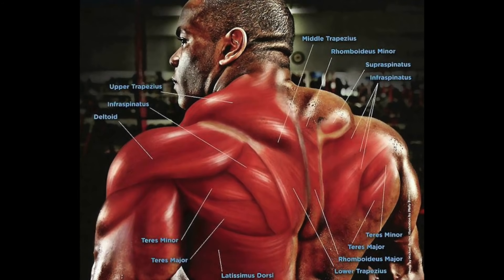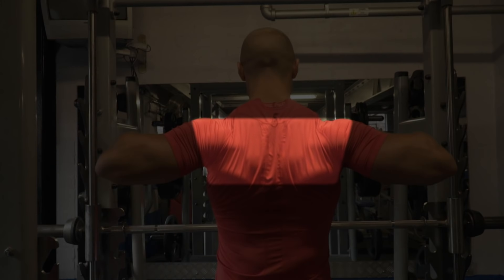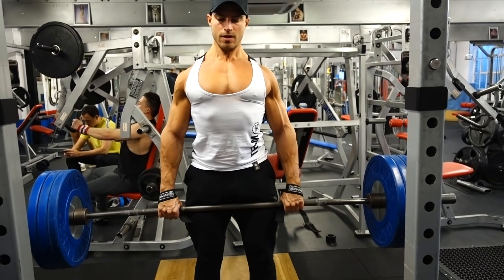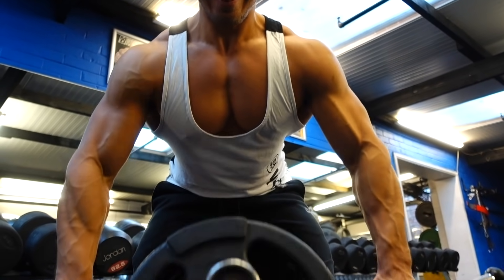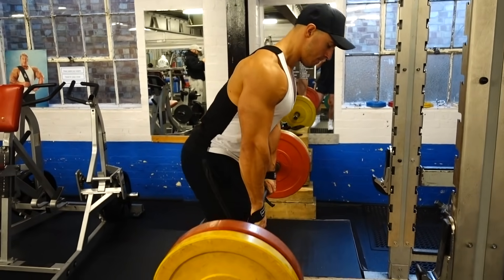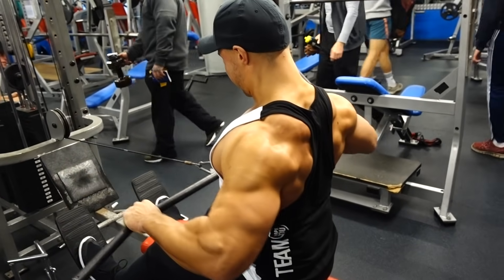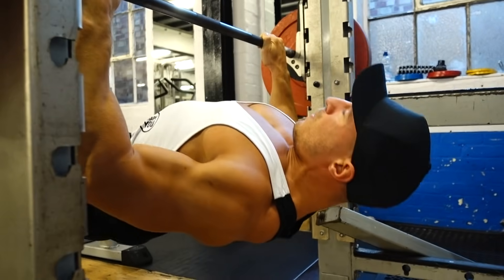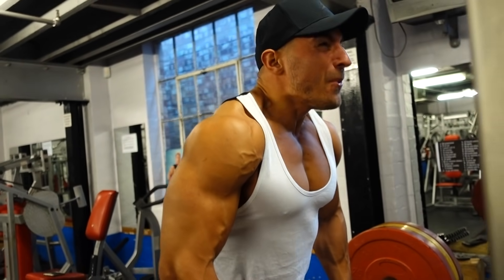9 Exercises For Upper Back & Trap Thickness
These are some of my go to exercises which, if performed correctly, will have a big impact on the size and shape of your mid-upper back.